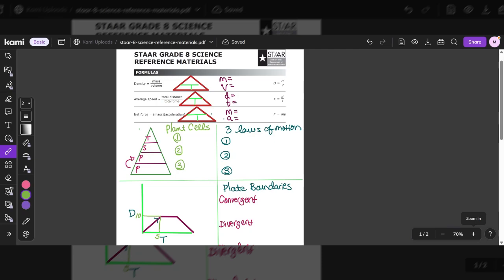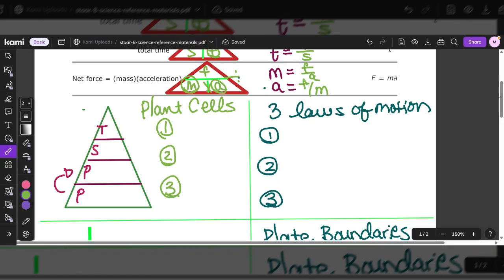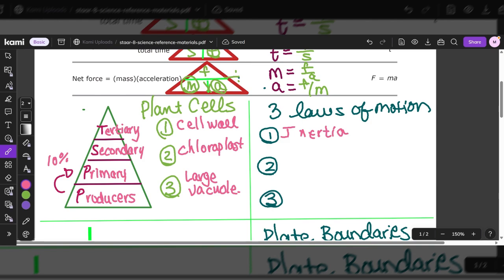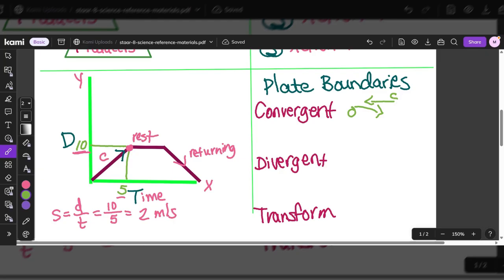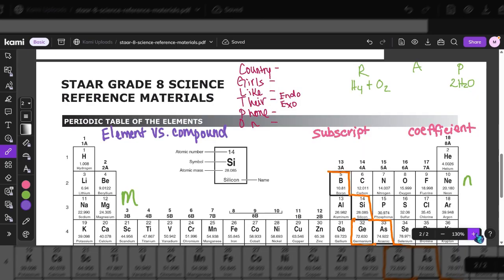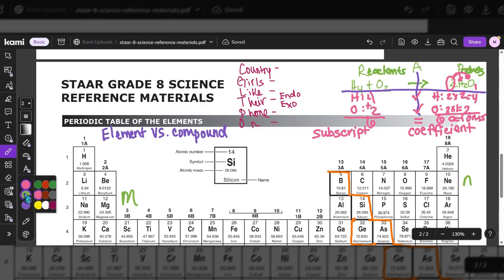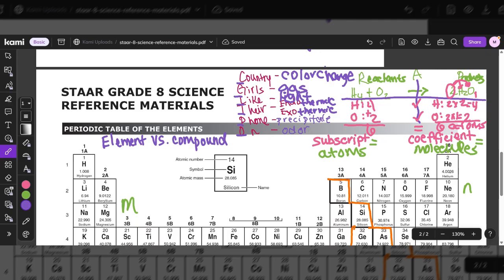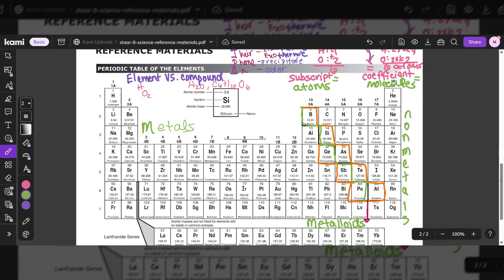STAAR 8th grade refence sheet